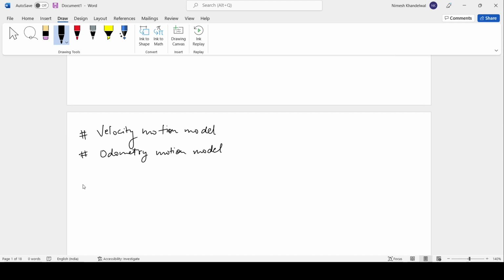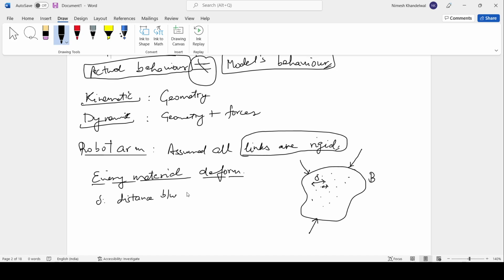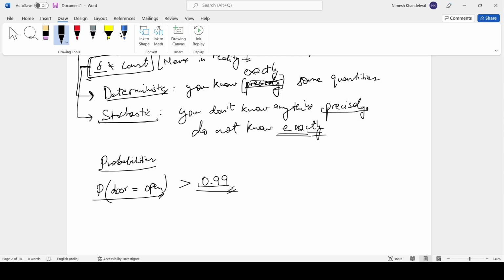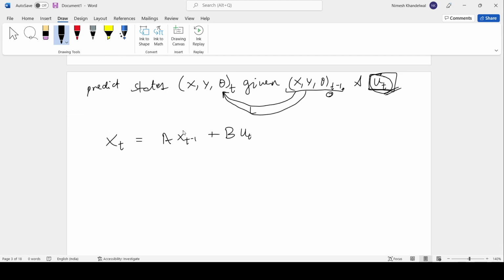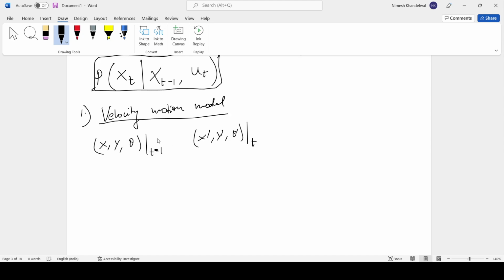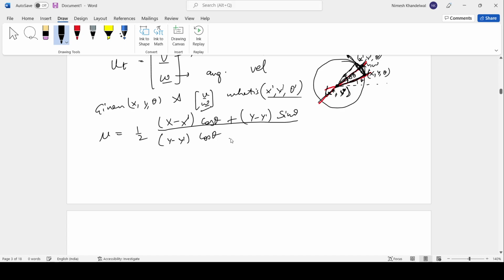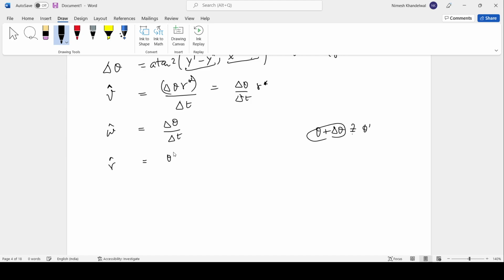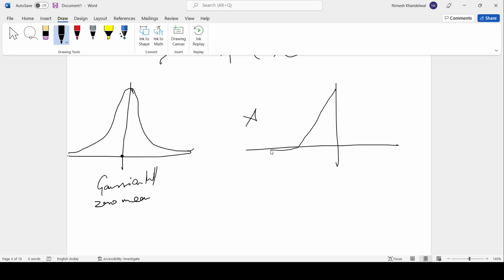NPTEL IntroductionToRobotics Week11-PMRF Problem Solving Session